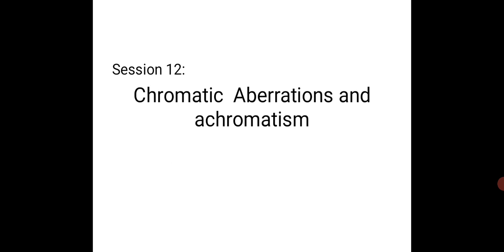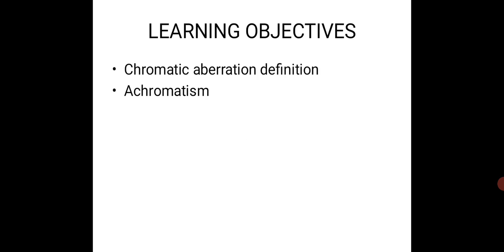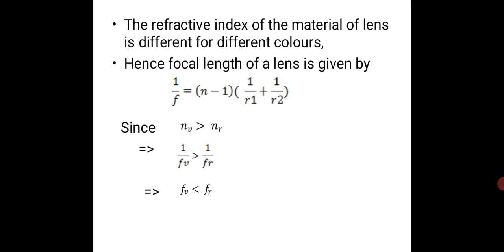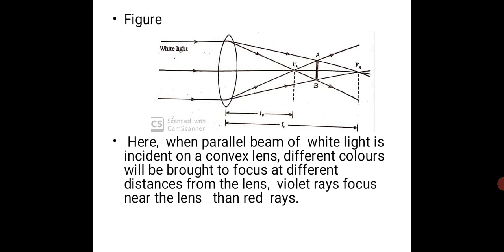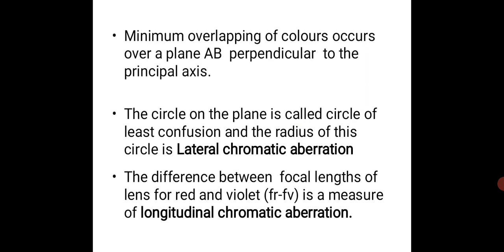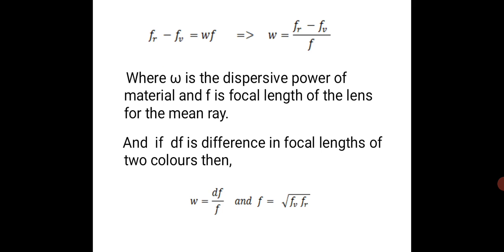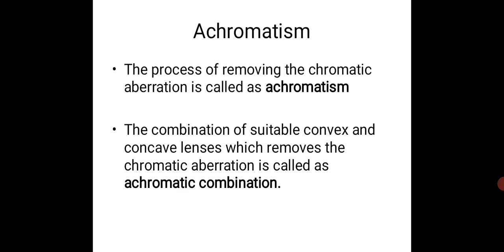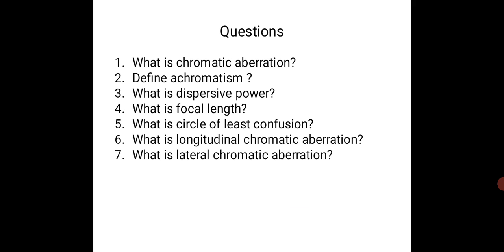Chromatic aberration and achromatism